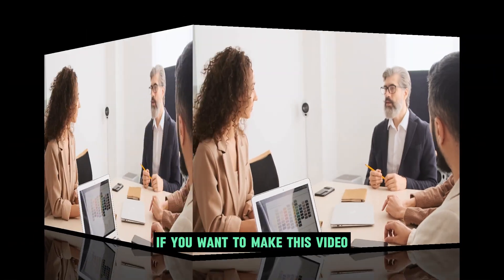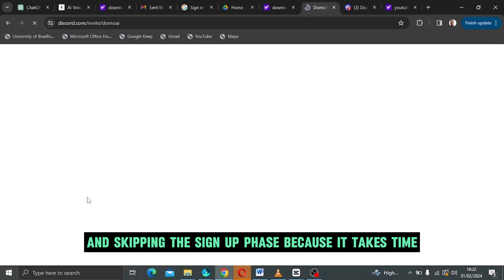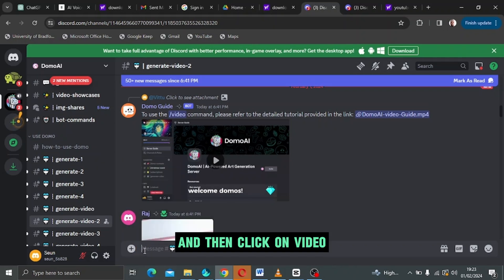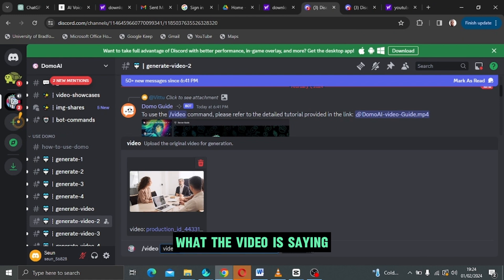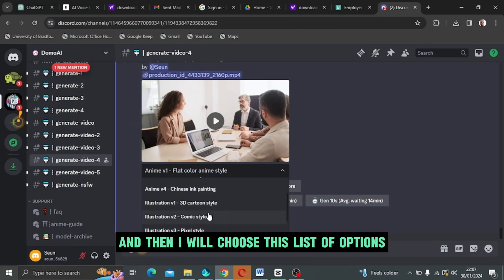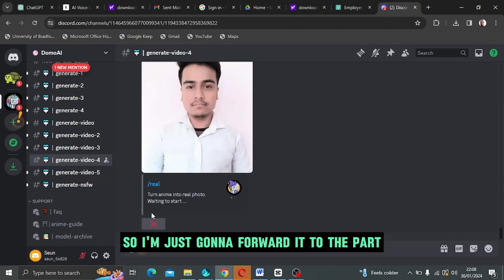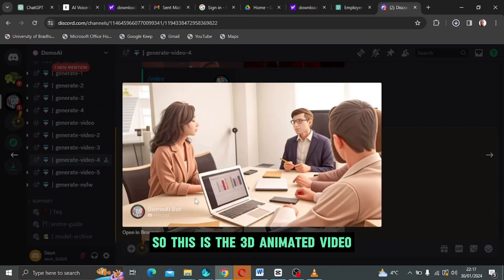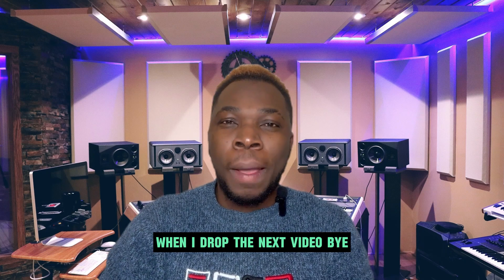How to Change Any video to 3D animation| AI tutorial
Introducing DomoAI, an innovative AI tool crafted to revolutionize standard videos into stunning 3D animated marvels.

Utilizing cutting-edge AI technology, DomoAI intelligently examines and enriches your clips, incorporating immersive depth and realistic animations seamlessly.

Enhance your content creation effortlessly as DomoAI breathes vitality into your videos, boasting an intuitive interface and extensive customization capabilities.

Embrace the forefront of video editing and delve into the enchantment of dimensional narrative right at your disposal.